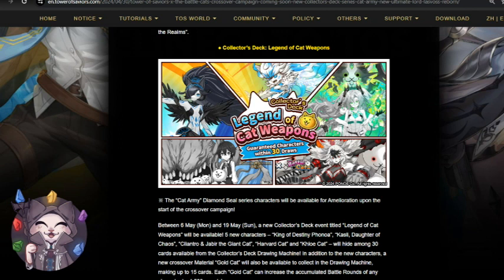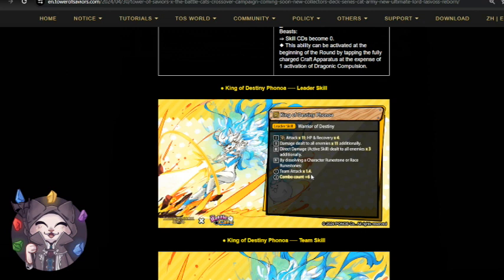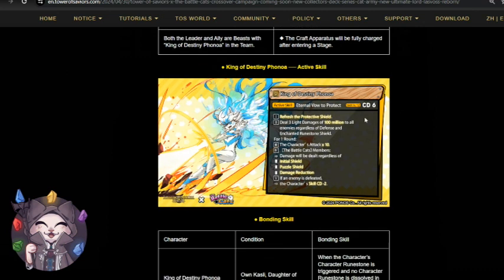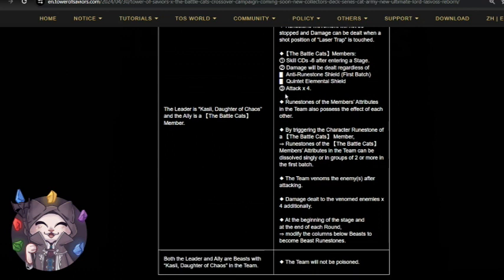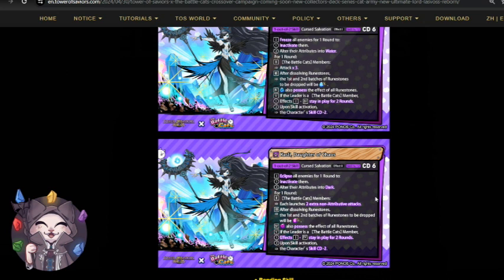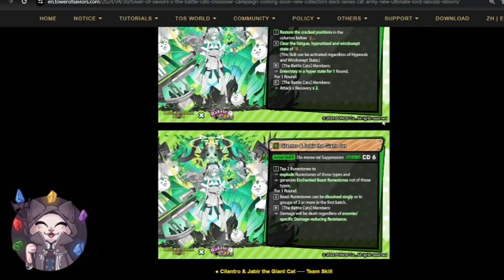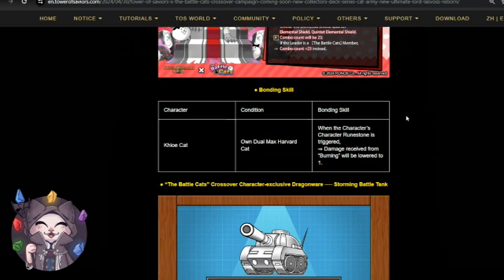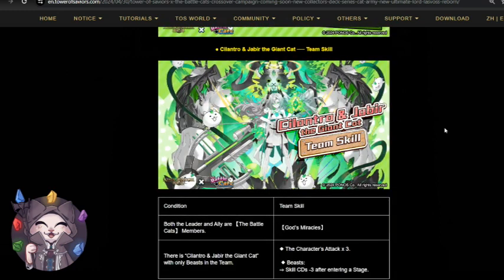[GNN Review] Battle Cats collab!